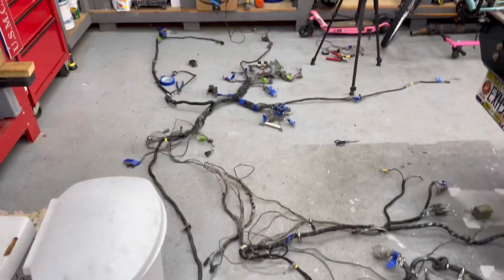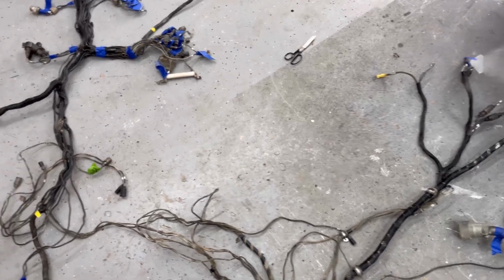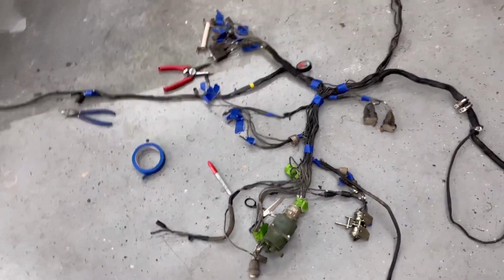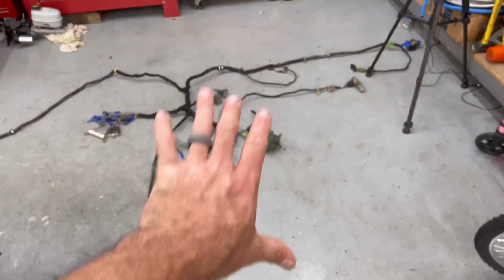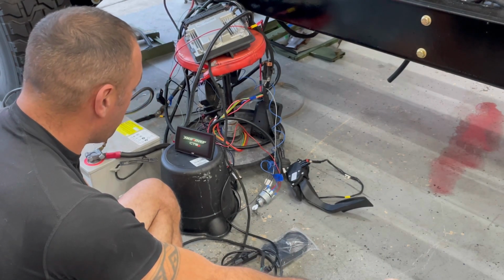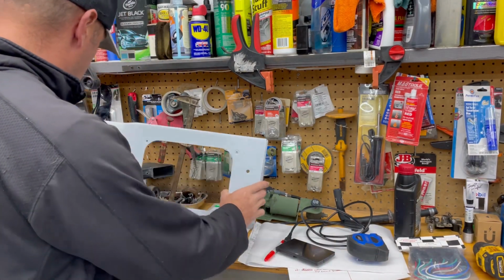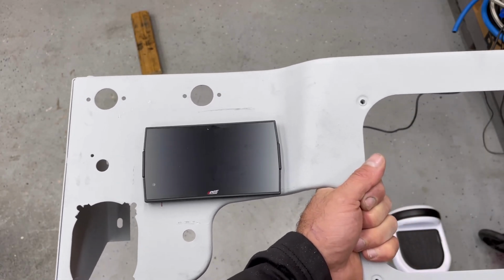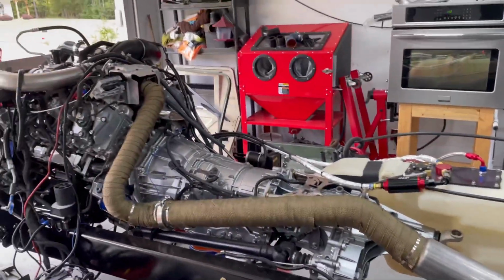Humvee Duramax Wiring Harness and Edge CTS3 Monitor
Need help! I can’t get the CTS monitor to link up with the standalone harness. Please any and all help to get this linked up would be outstanding￼!

I did get the wiring harnesses pretty much complete off the original humvee and got all the transmission crap removed!